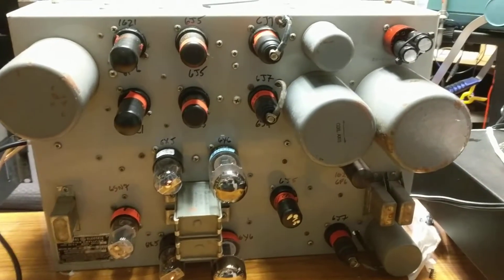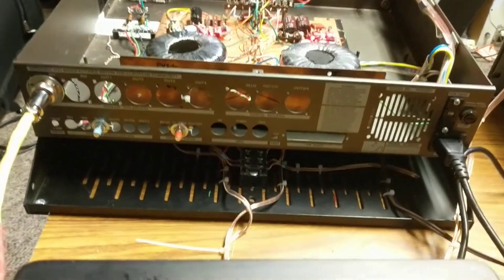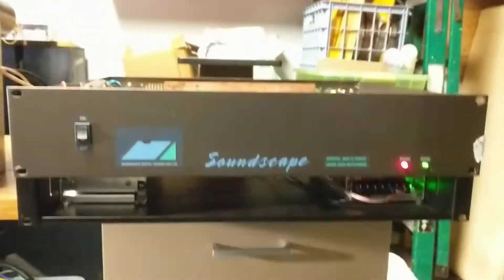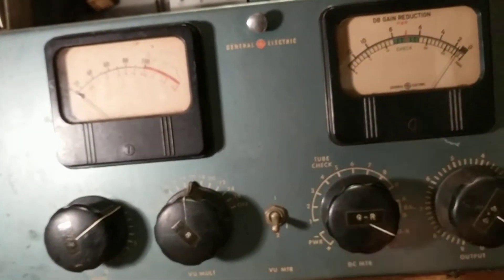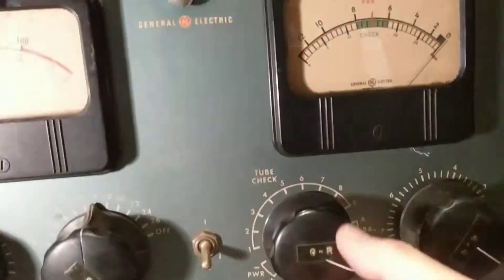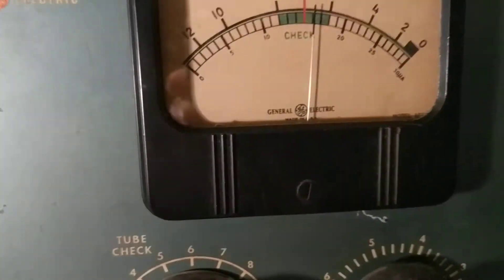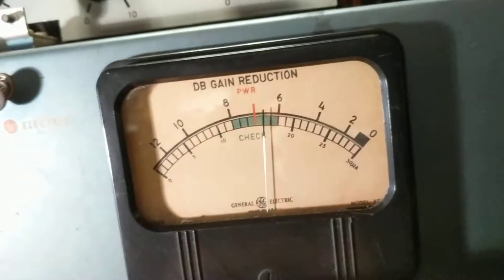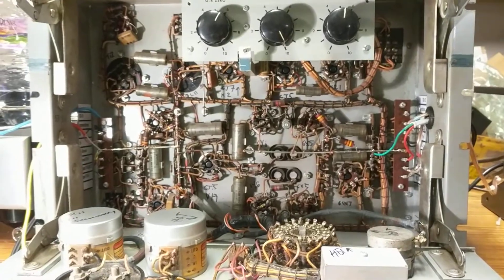1953 General Electric BA-5 broadcast compressor (part-1)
BA-5 compressor required new power supplies: two 6.3 volt 5 amp supplies for filaments and bipolar 250v supplies for plates and cathodes.